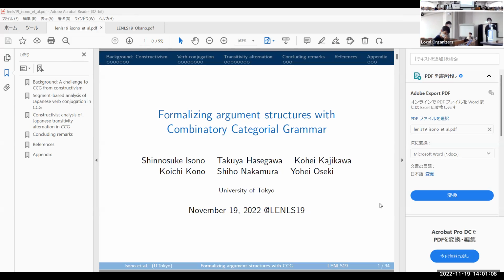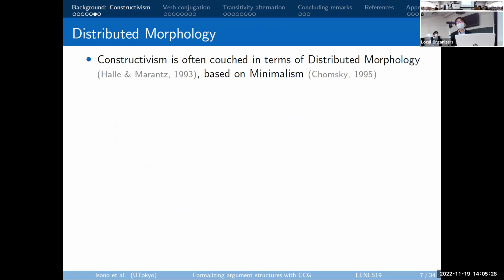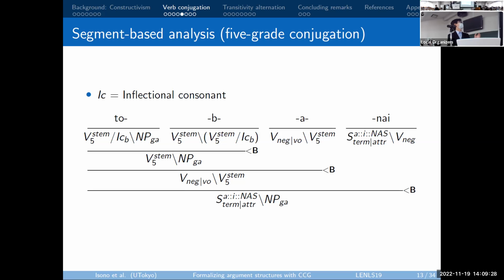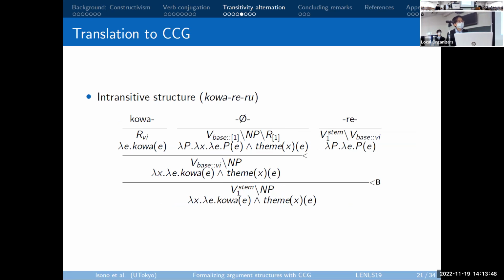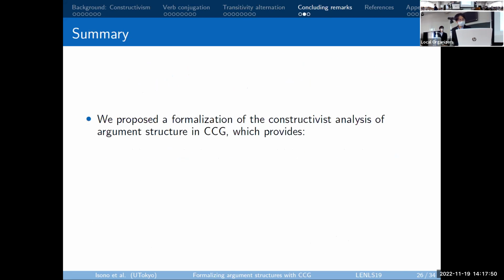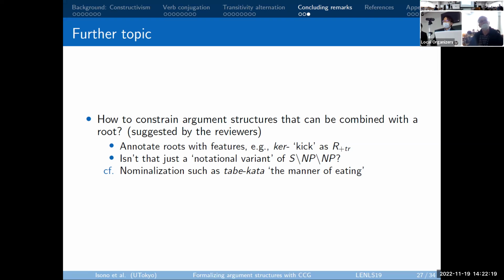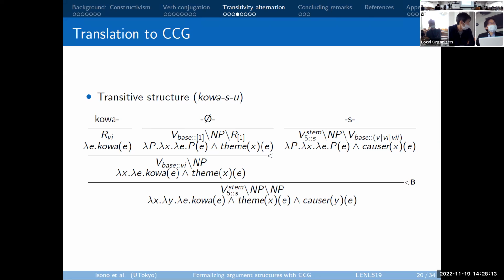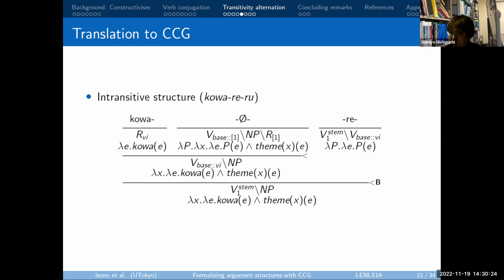Isono et. al. @LENLS19 2022/11/19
Shinnosuke Isono, Takuya Hasegawa, Kohei Kajikawa, Koichi Kono, Shiho Nakamura and Yohei Oseki
"Formalizing argument structures with Combinatory Categorial Grammar"